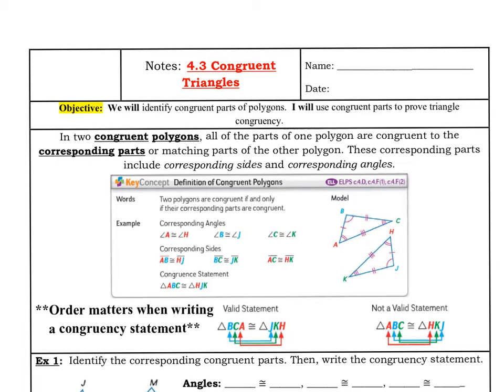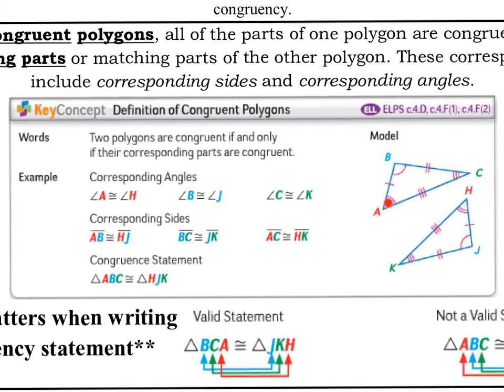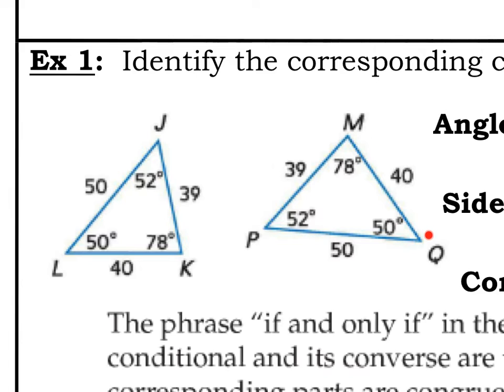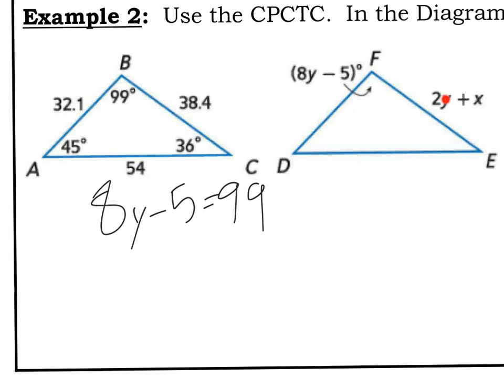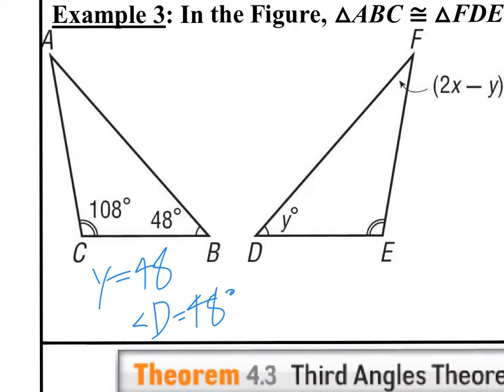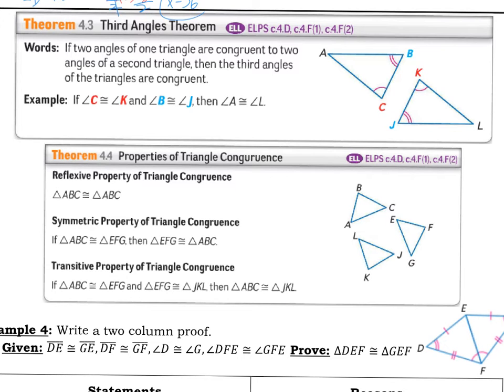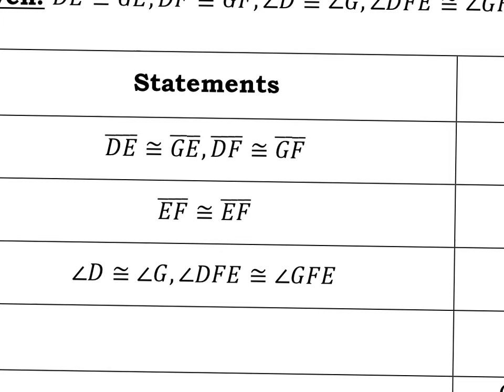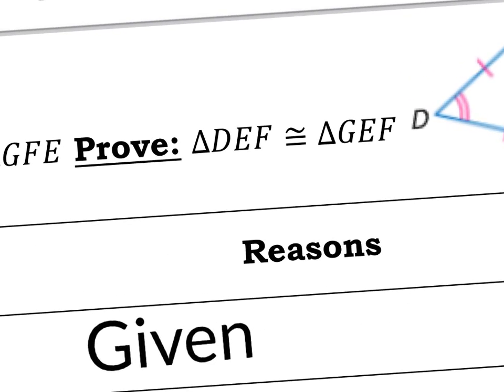Triangle Congruence with Corresponding Parts | 4.3 | Geometry